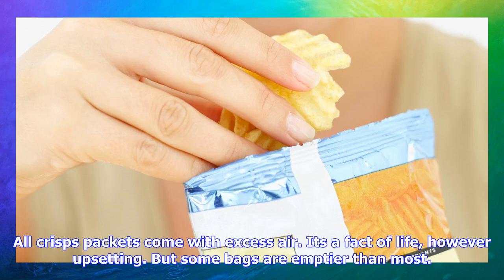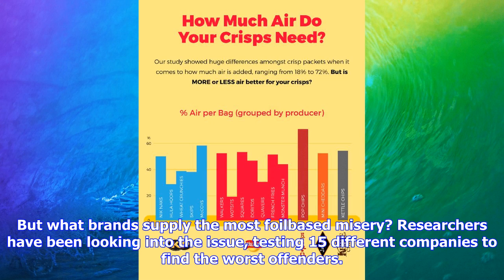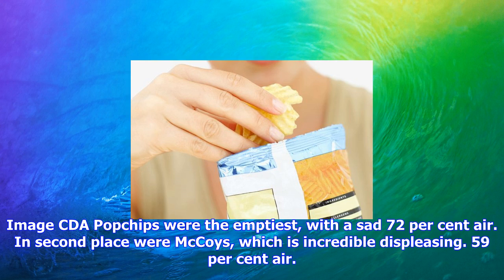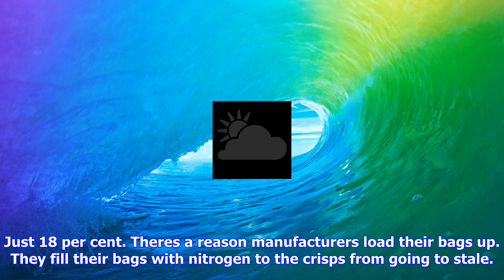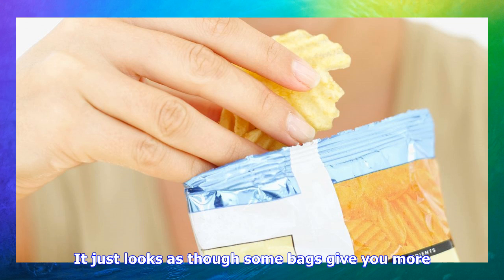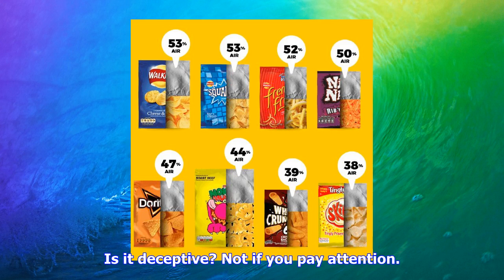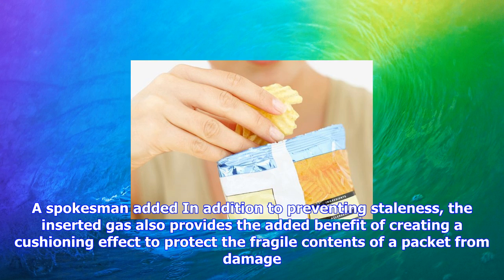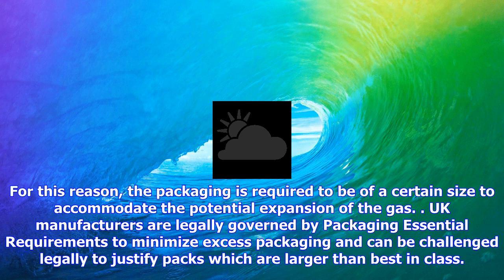Breaking News | Crisps brands to avoid if you don't want a bag full of air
Crisps brands to avoid if you don't want a bag full of air

All crisps packets come with excess air. Its a fact of life, however upsetting. But some bags are em...